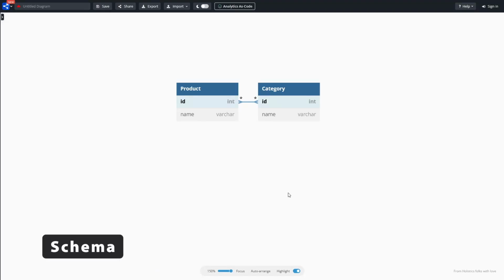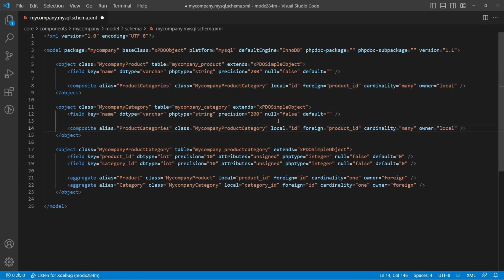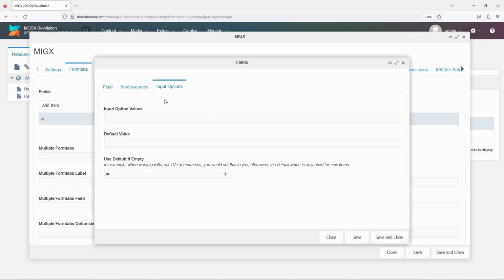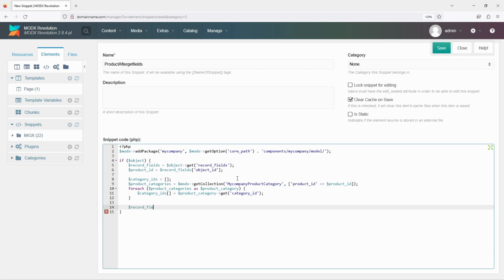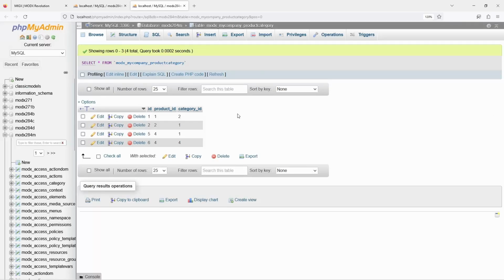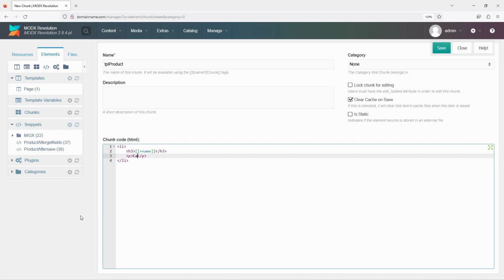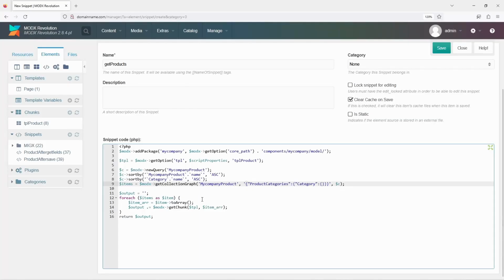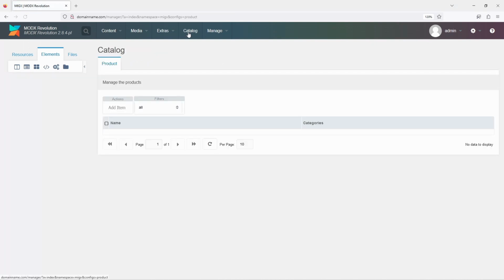MODX 2.x - MIGXdb - Many-to-many relationship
How to implement a many-to-many relationship with MIGXdb in MODX 2.x.

0:16 Schema
2:49 Hook snippets explained
4:27 MIGX configuration
10:10 RenderChunk column
11:34 Front-end output
13:29 Custom output snippet
16:06 Db-Filter